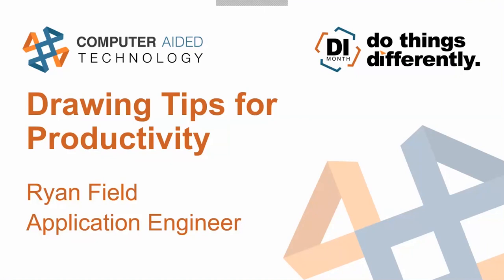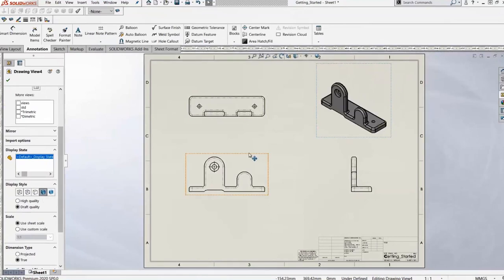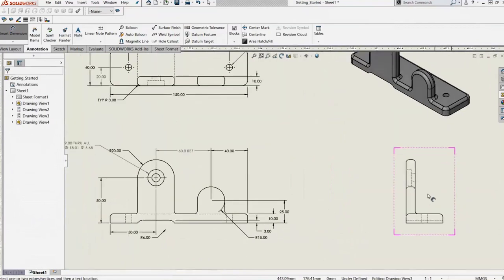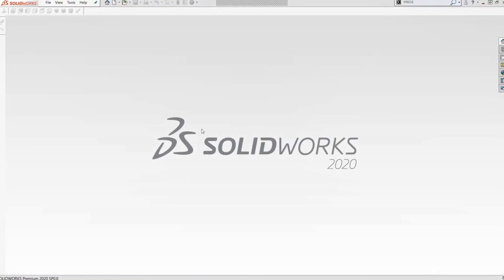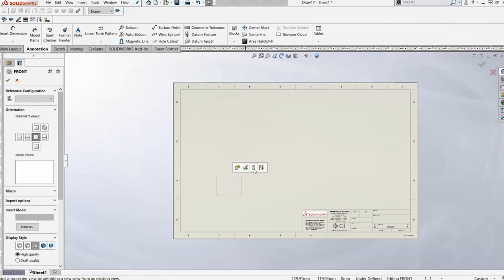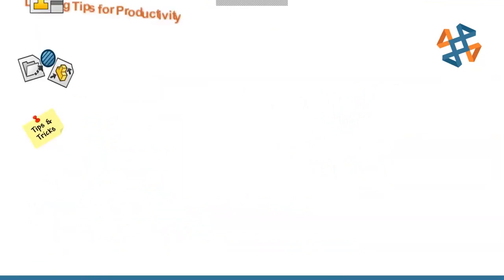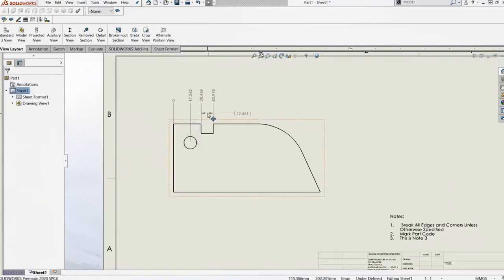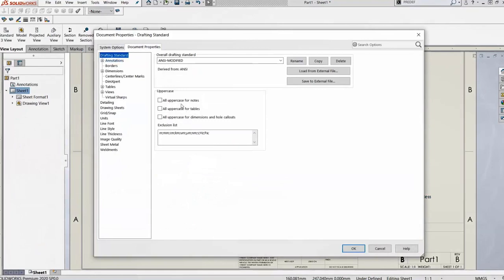Drawing Tips for Productivity for SOLIDWORKS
Hosted 10/22/19 by Ryan Field.